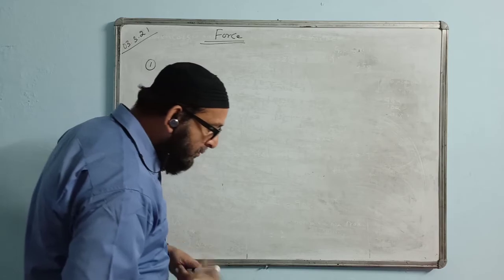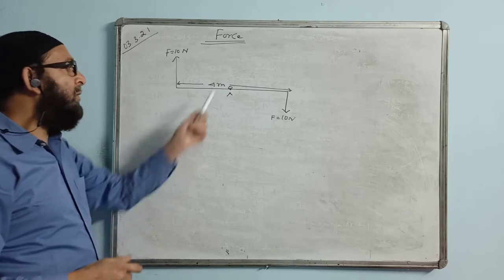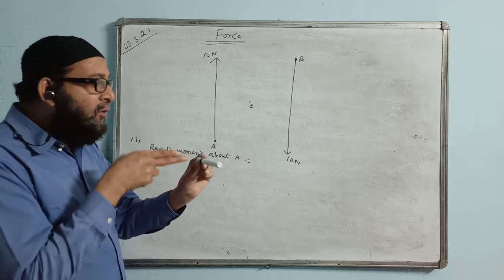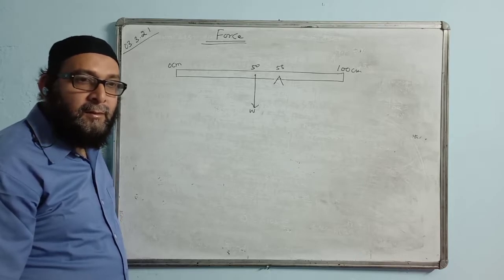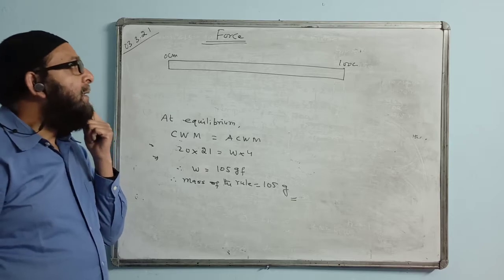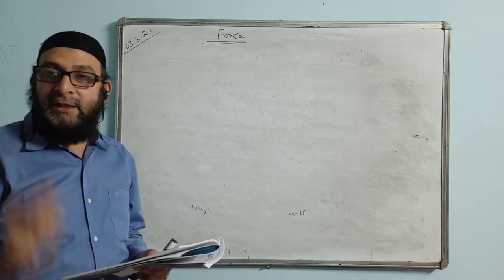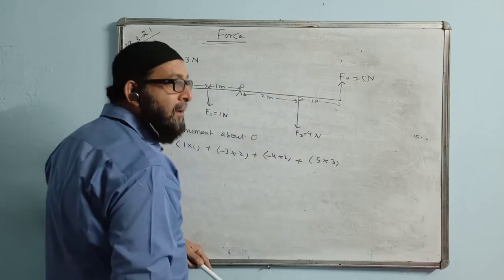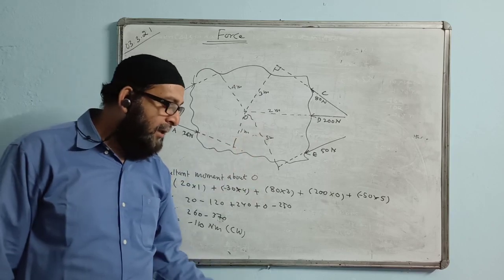ICSE X PHYSICS(FORCE)